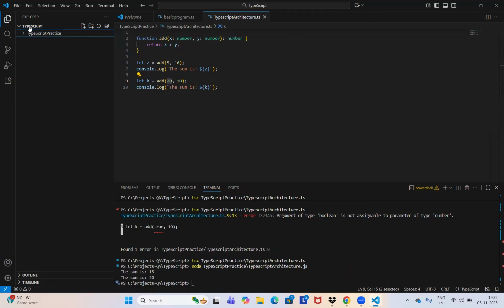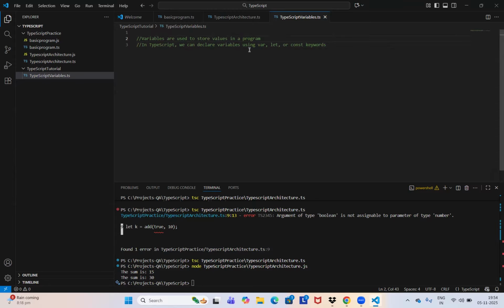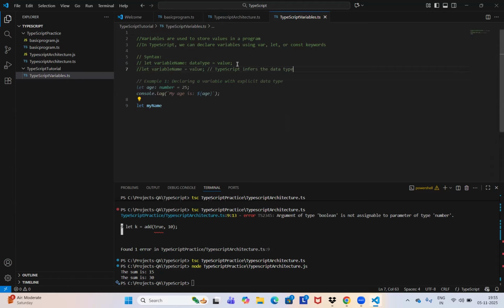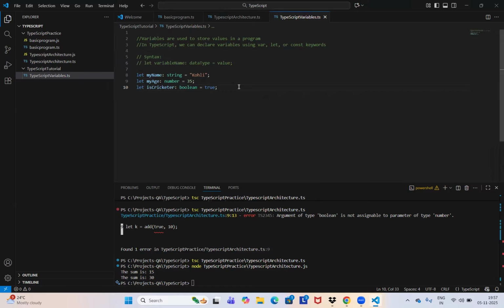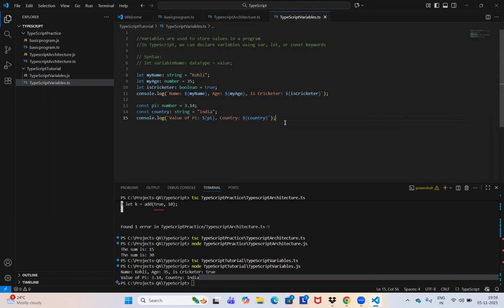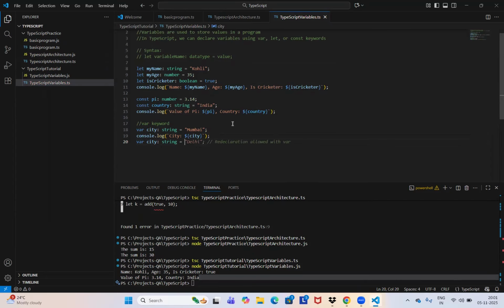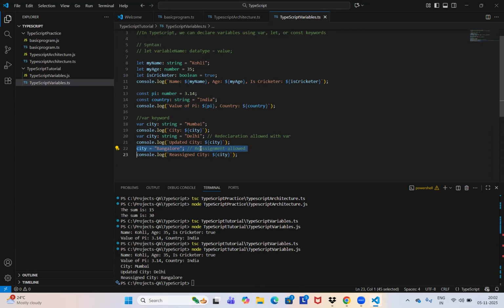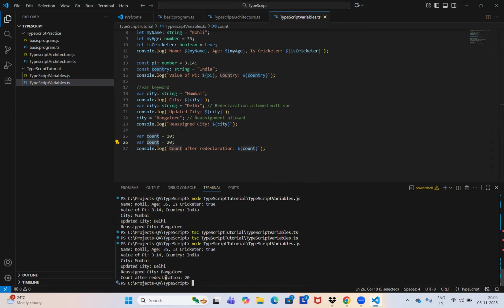TypeScript Variables Declaration - var keyword